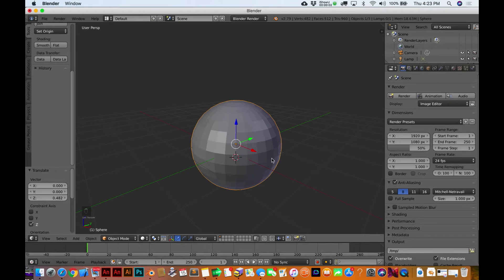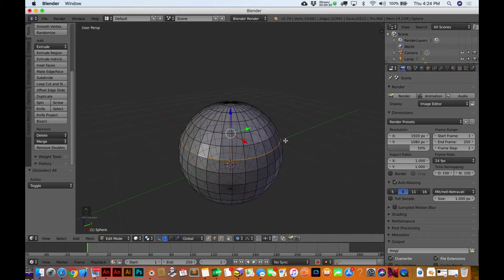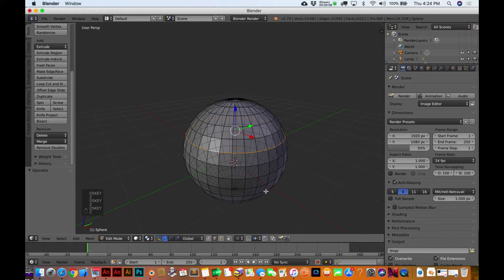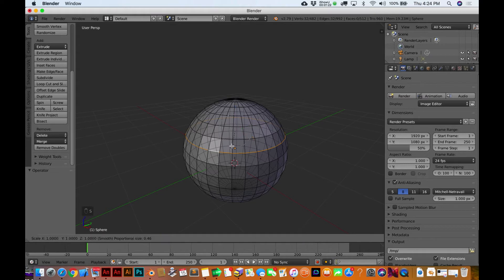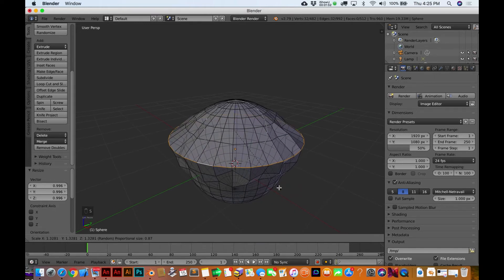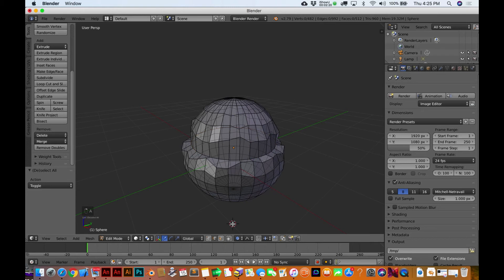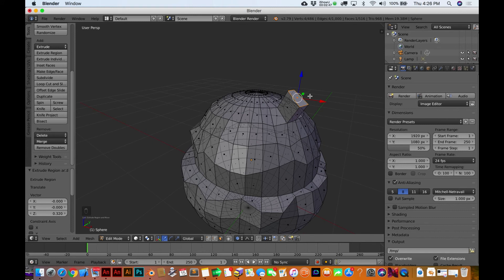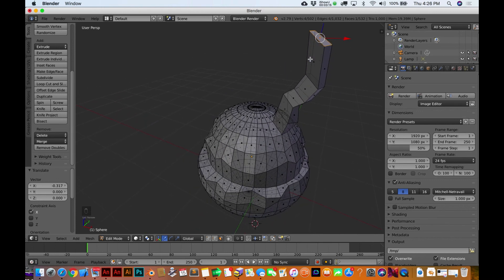Blender in 3 Minutes - Lesson 4 - Proportional Editing and Extrude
The fourth video tutorial in our crash course series for Xcode developers (using using the SceneKit and ARKit frameworks) to learn how to model using the free Blender 3D program.  In this video we'll go over...

Pressing Z - to toggle in and out of wireframe mode in Blender
Pressing O  - (in Edit mode) to do Proportional Editing, which makes it so vertices / edges / faces are proportionally effected by transforms, rotations, or scaling.
Pressing E - (when Editing a shape) to extrude it